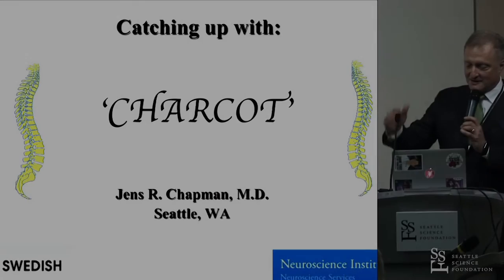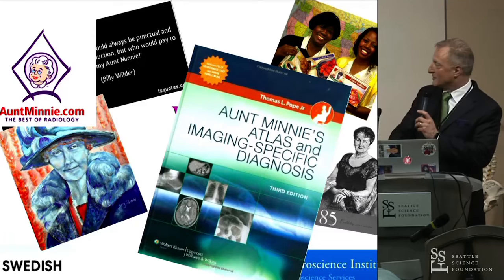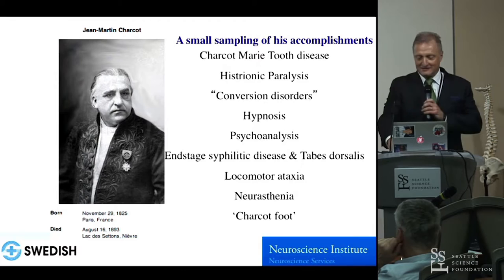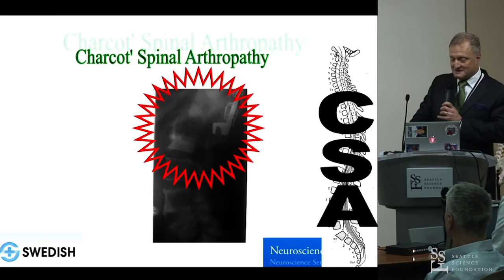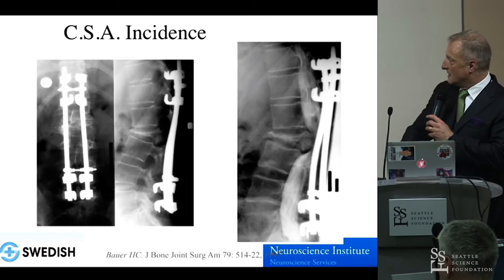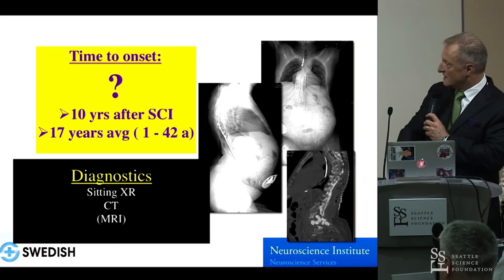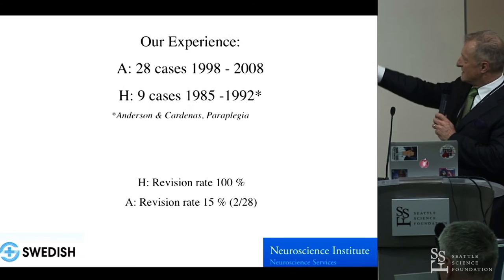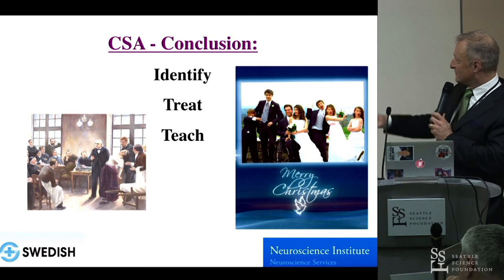Catching up with Charcot - Dr. Jens Chapman